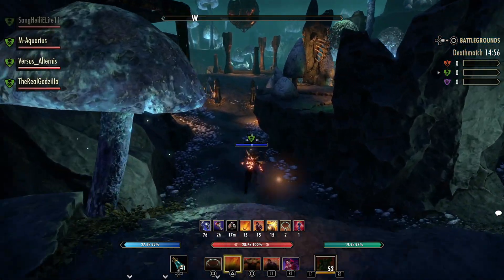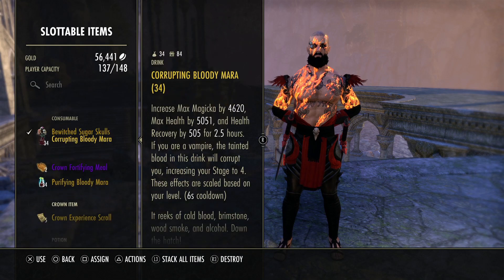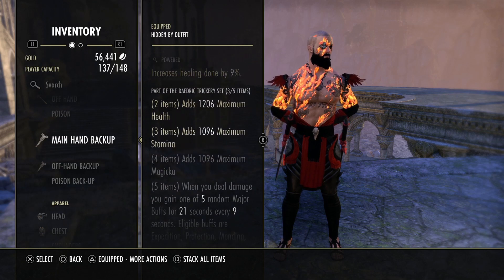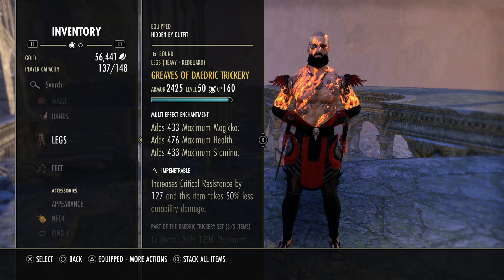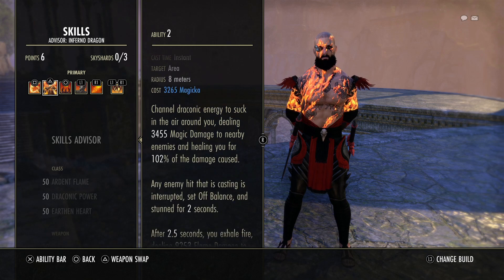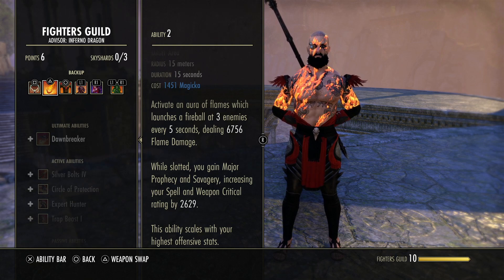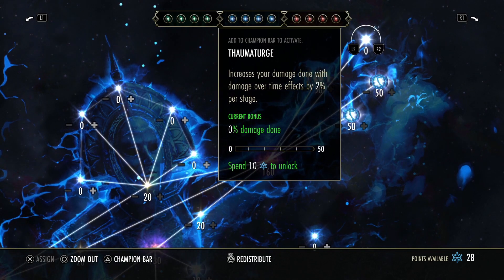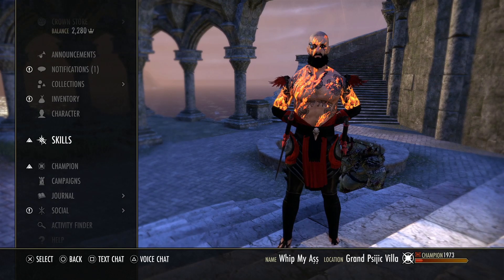ESO - ⭐Meta⭐1vX Magic Dragonknight PvP Build & Gameplay Commentary | Deadlands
What is going on guys? So today we are going over my updated Meta 1vX Magic Dragonknight PvP Build for the Deadlands DLC. I have been really enjoying magic DK and this is my favorite build of all time. We also have at the end some gameplay commentary to show you guys the build in action.

⏰Timestamps⏰
0:00 Intro
1:36 Race
2:57 Mundus Stone
3:53 Consumables
4:47 Class Changes
6:12 Gear
14:23 Skills
23:12 Stats
24:28 Champion Points
28:03 Gameplay Commentary

Schwinn
Jeremiah
Sn1p3r_-310
Ostraca
Chanter7
Arty_Fishal

Bad Chocobo
Third Imposter
Kraig Allen
Fr_6
John Houser
P1T V1P3R
Kylerxius
Far Outs
Ricky Spanish V
gaetan clarke
BadButcherBad
Grizzlymint
William Kaliko
James Williams
Roy Collins
iratezombiemann
Ethan Loveland
yobooboo
Rudy Ray
DropSquad-U.N.O
Jordan gray
Daniel Jones
Patrick James Amai
Irisi Souls
Preston The Toe Bandit
Vesgir
farrell tudor
Paul Walker
Frequentic
E-Man Did It
civili666
Nick Jenkins
Jeremiah Dahl